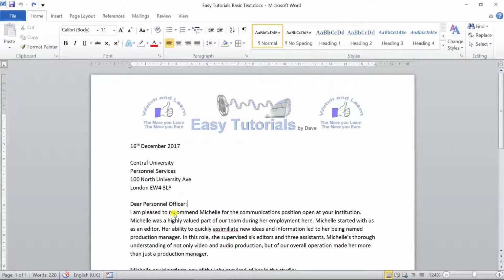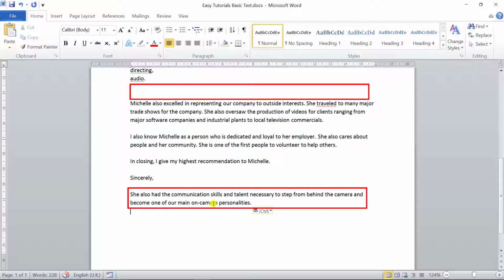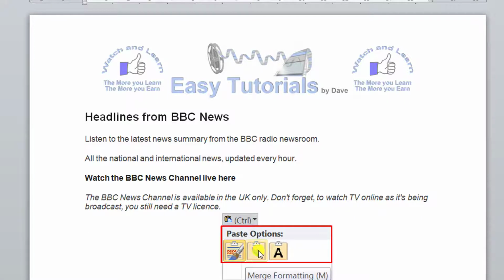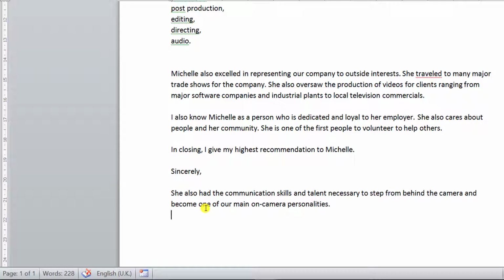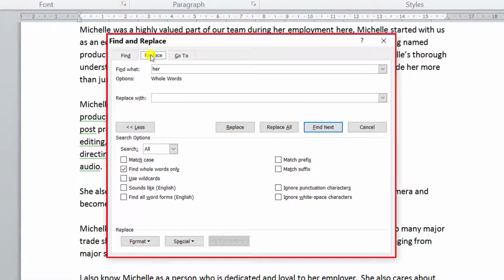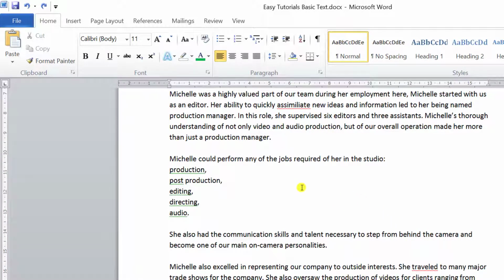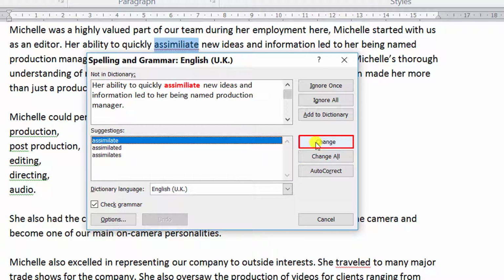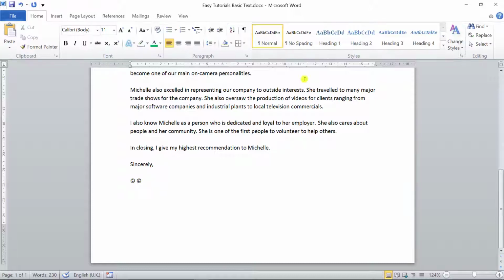Microsoft Word 2010 Format painter cut copy and paste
This video explains the Format painter, Cut Copy and Paste, Drag and Drop, Find and Replace, Undo & Redo, Spell Checker, Insert Symbols